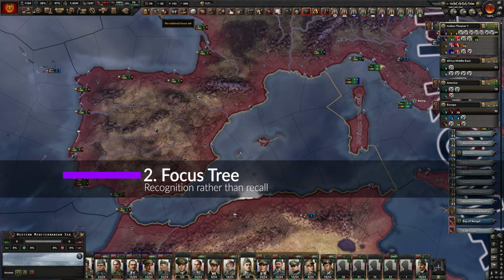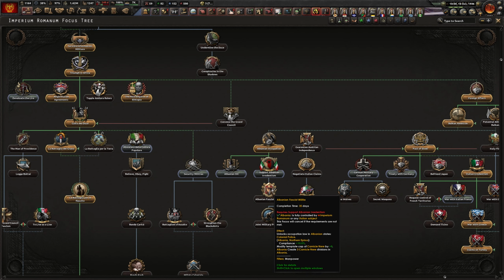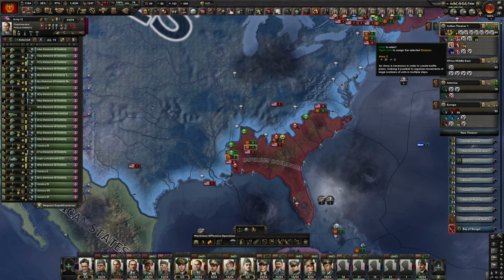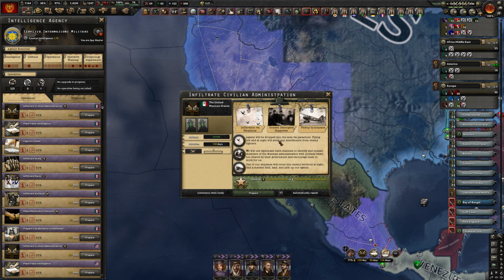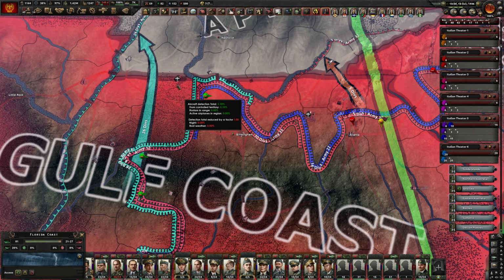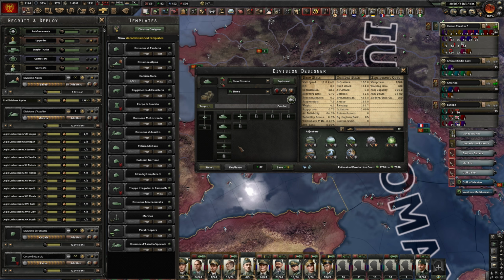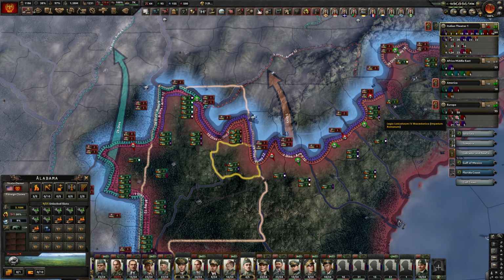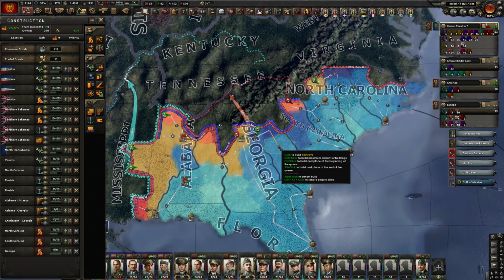Top 10 Usability Issues in Hearts of Iron IV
Hi! You have surely heard of gamers calling for "Quality of Life" improvements. That's what we call usability (of an interactive system).  As a HCI professor, I have always thought that games could do a lot more on this front, so here's my quick "professional" evaluation of a popular UI-intensive game, Hearts of Iron IV. I looked at 10 aspects of the game and saw how well they compare to Jakob Nielsen's "Usability Heuristics for User Interface Design" - a set of design guidelines commonly used in HCI

If you liked this video, feel free to suggest another game to evaluate next!

0:00 (Intro)
2:56 (Production)
4:40 (Focus Tree)
6:27 (Research Tree)
7:13 (Theaters)
9:57 (Intelligence Agency)
11:15 (Air Forces)
12:30 (Units overview)
13:22 (Division designer)
14:50 (Frontlines)
17:28 (Supply view)
18:48 (Outro)